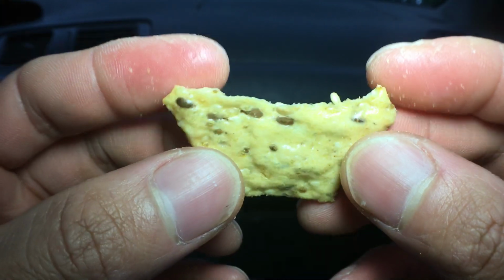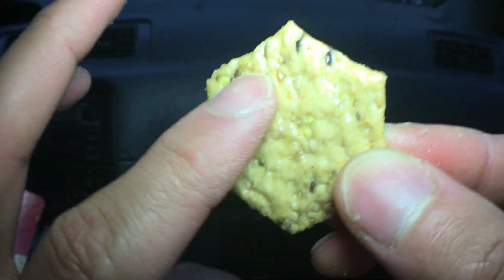Crunchmaster Multi-Grain Baked Crackers - Foodz Unbox 145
Today we are having Crunchmaster Multi-Grain Baked Crackers! Please check the time stamps below to skip to the parts you want to see.
Foodz Unbox 1:52
Foodz Review 3:10
Rated it a 4.5 out of 5 stars! It was seedy, crunchy, crispy, glossy, light, and not too salty.

Thanks again for watching and eating with us! When you do, you are supporting all these people who farmed, cooked, and prepared all these FOODZFOLKZ!